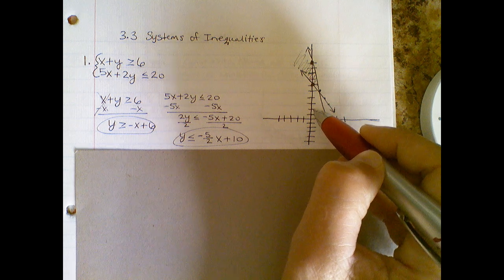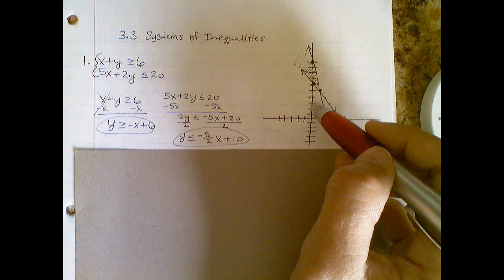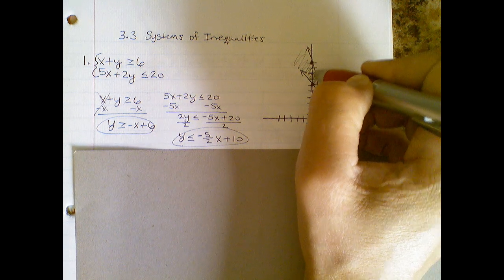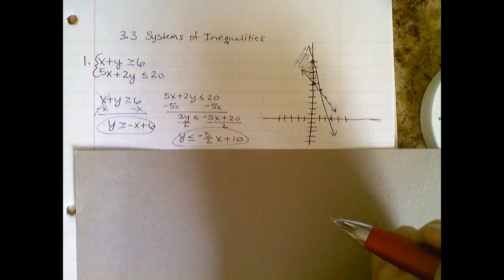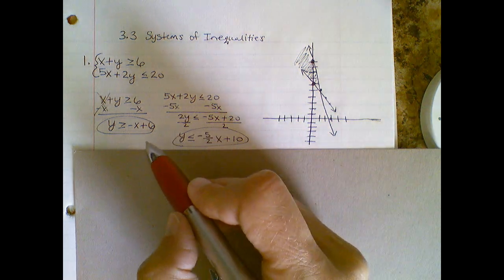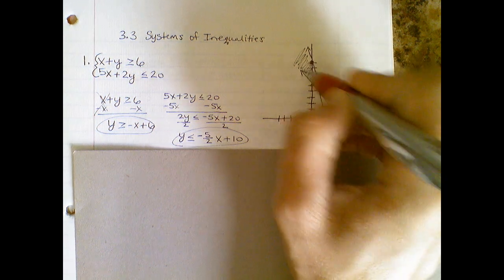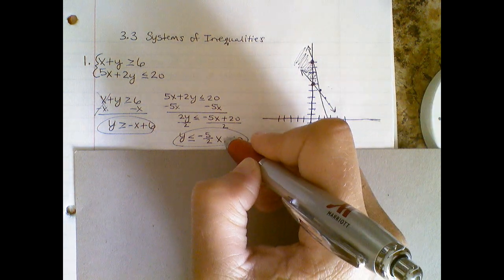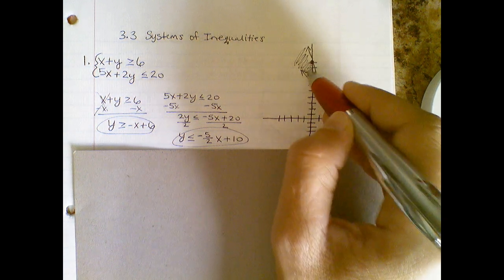Alg 2 - 3.3